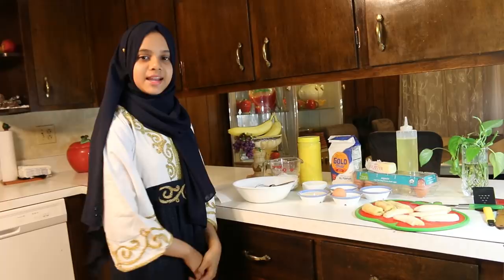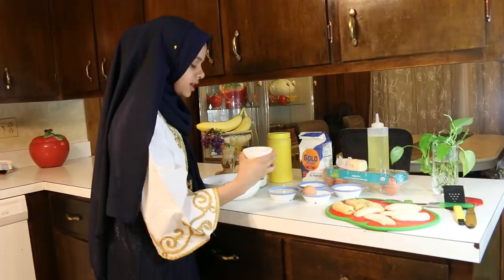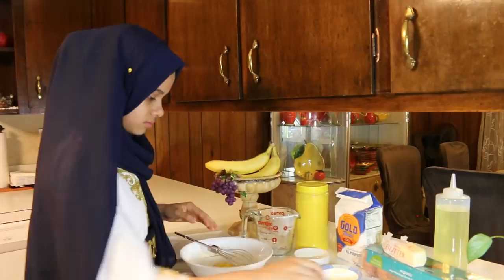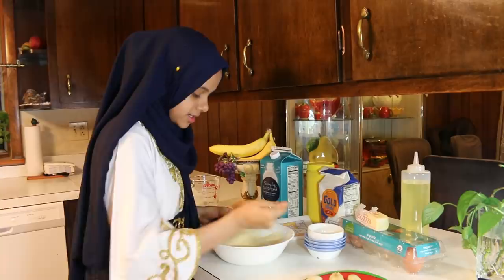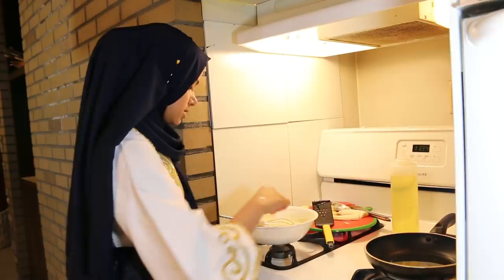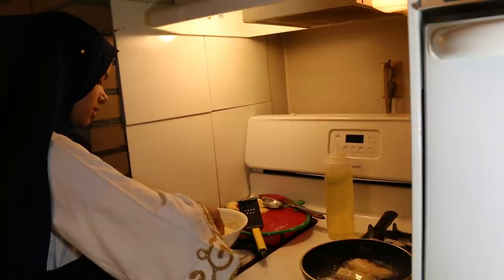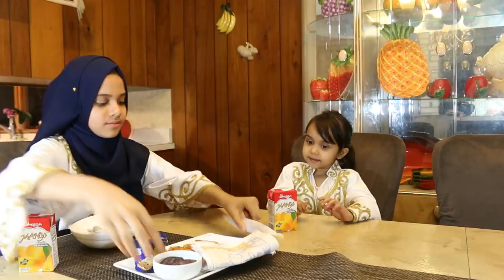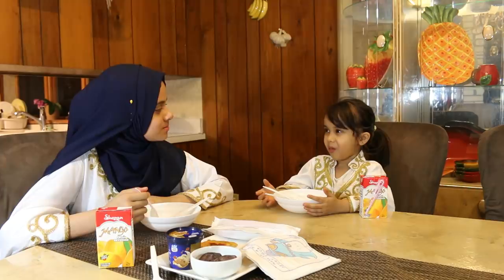Talents: Watch Maryam's cooking skills and other expertise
Watch this amazing video on Maryam's cooking and other language skills. Let us know which skill of Maryam in this video inspires you a lot.